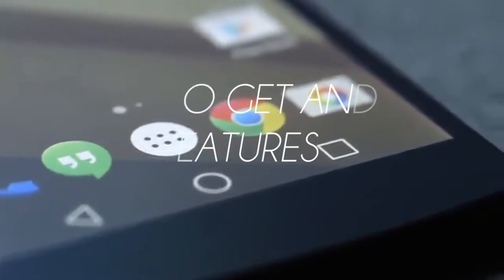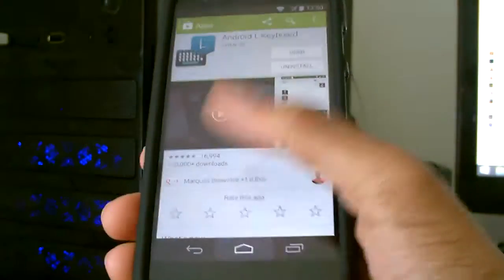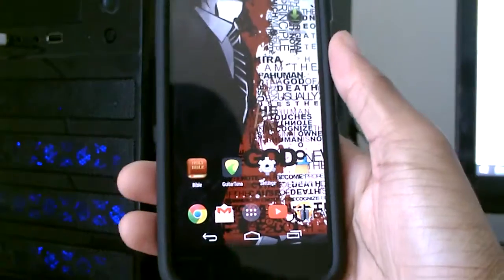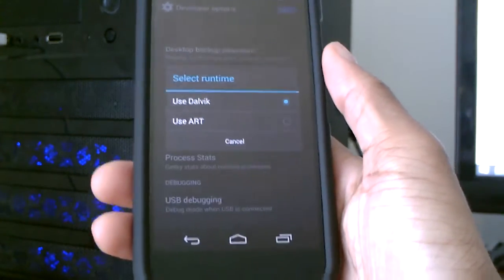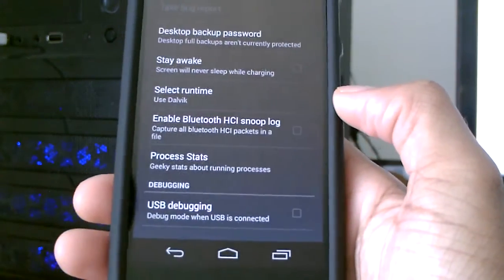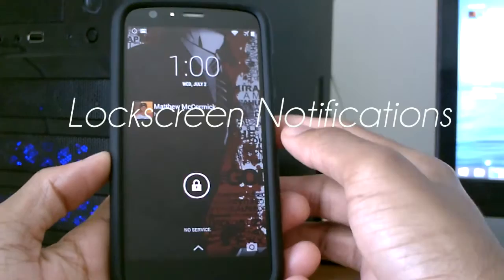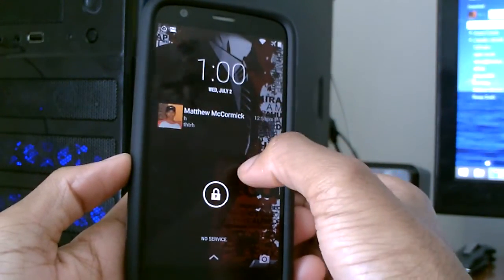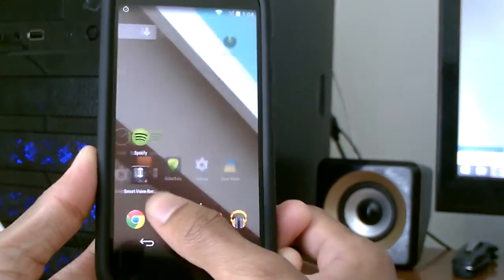How To Get Android L Features On Your Device Right Now!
LIKE/FAV/SUB
L Keyboard Google play
NILS lock screen Google play